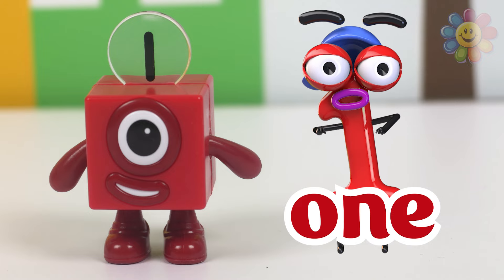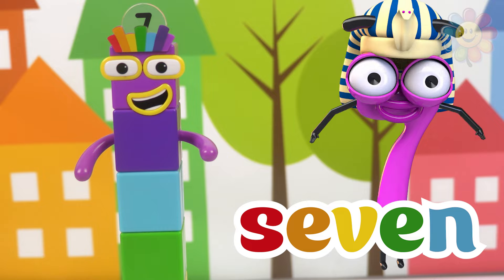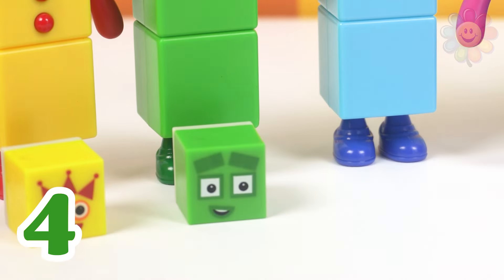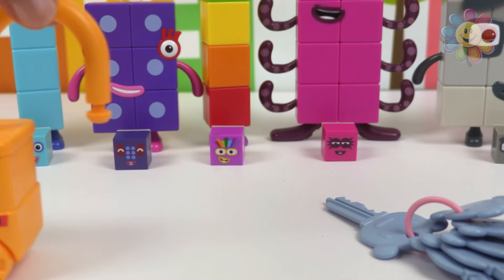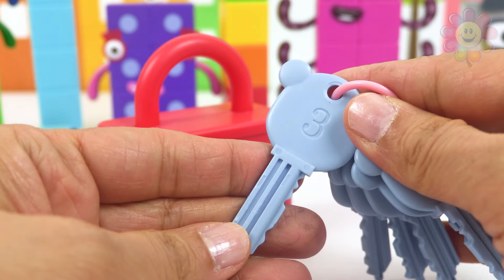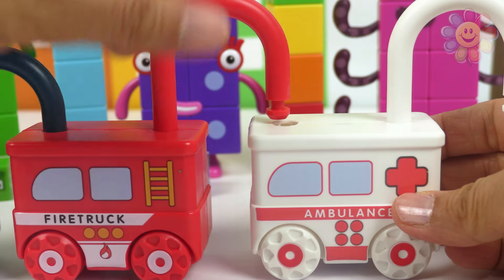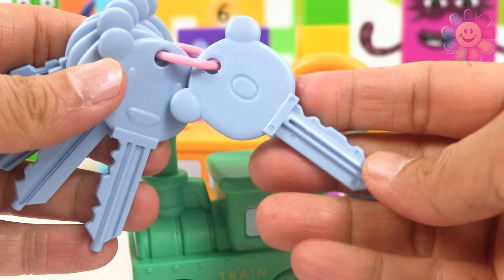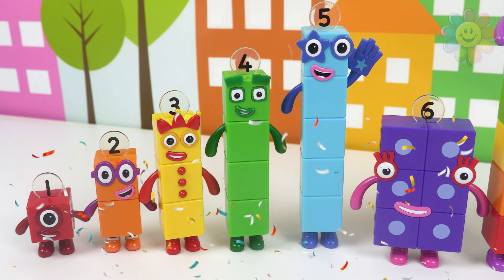Numberblocks Apprendre les chiffres de 1 à 10 Blocks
Bienvenue sur ma chaîne Madame Récré FR. C'est une chaîne pour les enfants (et les grands aussi :) où vous trouverez des vidéos sur tous types de jouets mais aussi sur des histoires de poupées Barbie, Miraculous Ladybug, des Princesses Disney (Raiponce, Belle, Elsa la Reine des Neiges, Blanche-Neige, etc.), American Girl, Our Generation et plus.